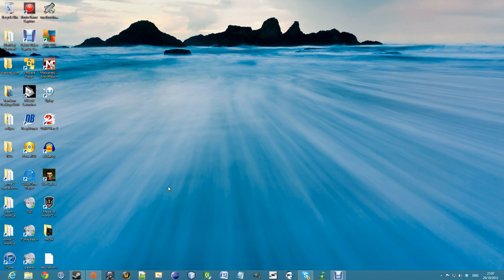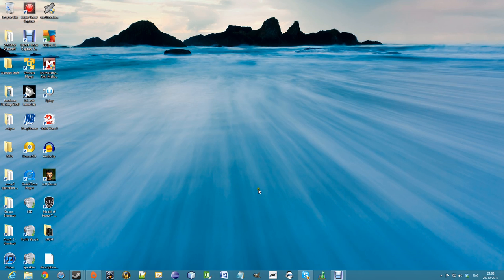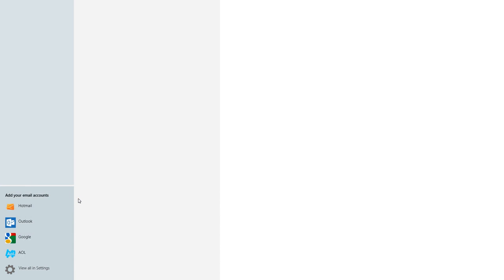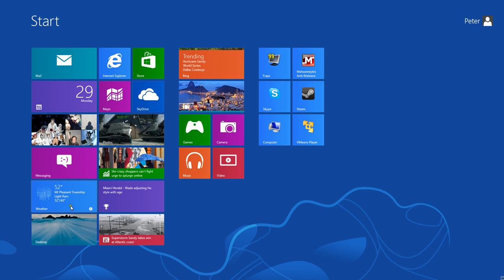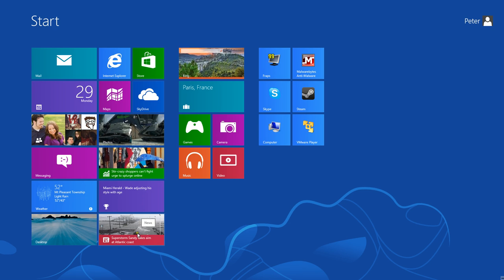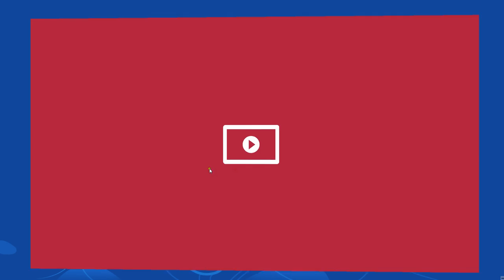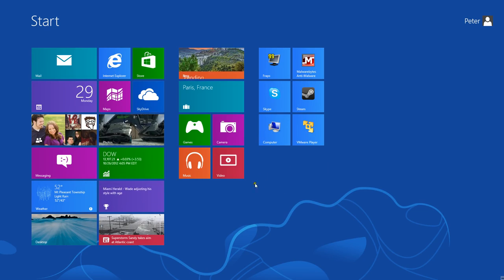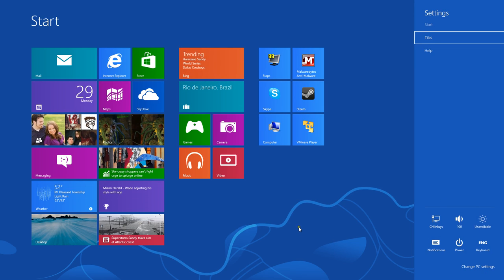Windows 8 Pro, So Far (Possible Punkbuster Fix In Desc.)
A review of sorts of my first full day with Windows 8.

To fix punkbuster I ran the pbsvc.exe in the "Origin Games" folder (Located in _Installer/Punkbuster/Redist)